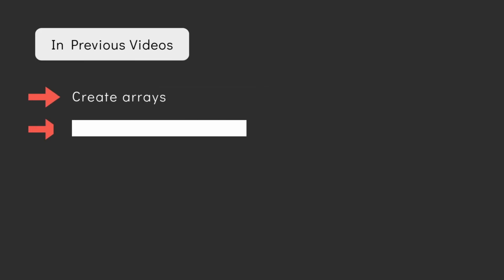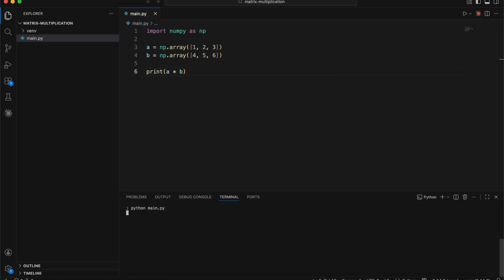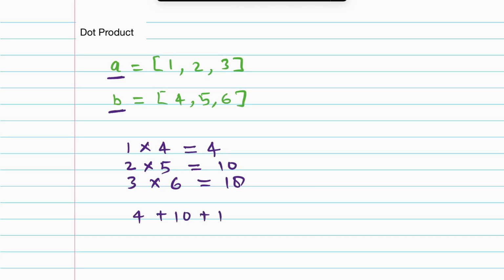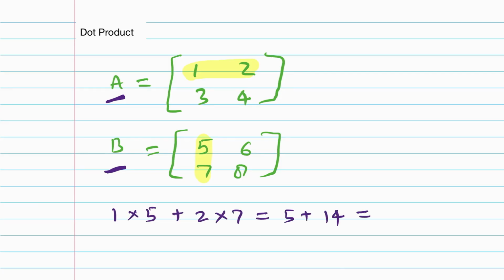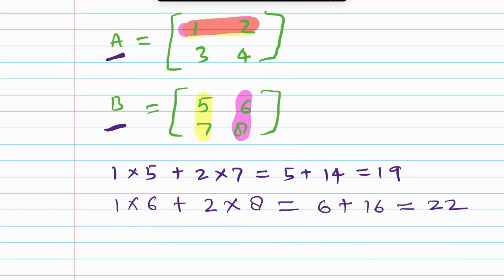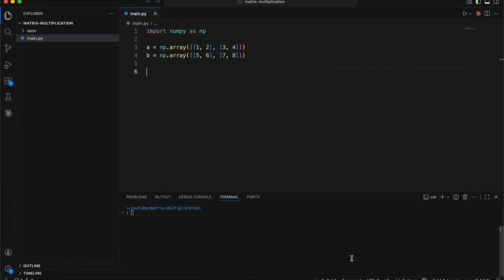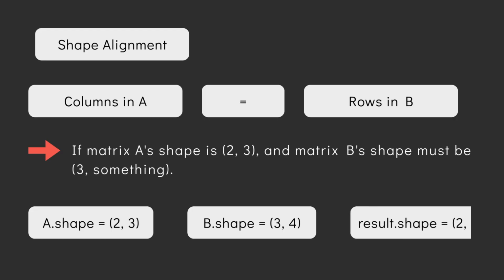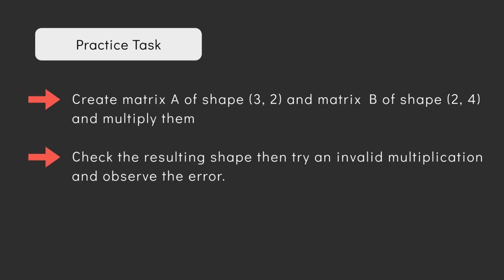Matrix Multiplication in NumPy | dot(), matmul() and @ Operator Explained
In this video, you will learn how to perform matrix multiplication in NumPy using np.dot(), np.matmul(), and the @ operator. The tutorial starts with a simple example to show the difference between element-wise multiplication and matrix multiplication, then moves into the dot product and full 2D matrix multiplication.

You will see how NumPy multiplies matrices using the row × column rule, how each value in the result matrix is calculated, and why matrix shapes must align for multiplication to work.

We also go through the shape rule for matrix multiplication. If the number of columns in the first matrix does not match the number of rows in the second matrix, NumPy will raise an error. Understanding this rule is important when working with linear algebra in Python, especially in machine learning and data science.

In this tutorial, you will learn:
→ The difference between element-wise multiplication and matrix multiplication
 → How the NumPy dot product works
 → Matrix multiplication using np.dot()
 → Matrix multiplication using np.matmul()
 → Matrix multiplication using the @ operator in Python
 → The matrix shape alignment rule
 → How the result matrix shape is determined
 → When transpose is needed to fix shape mismatch

Matrix multiplication is a fundamental operation used in machine learning, neural networks, deep learning, and scientific computing, and NumPy provides fast and efficient tools to perform these operations.

This video is part of a NumPy tutorial series, where each lesson focuses on one important concept with clear explanations and practical examples.

If you are learning NumPy for data science, Python for machine learning, or building a strong foundation in linear algebra with NumPy, this topic is essential.